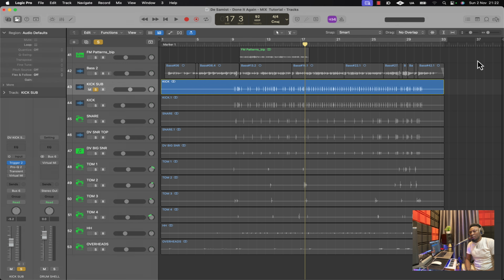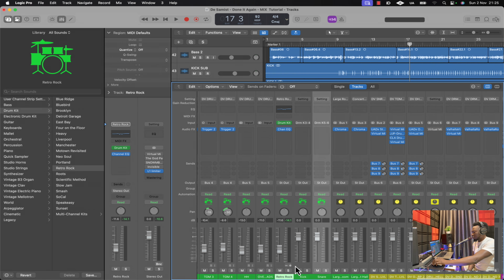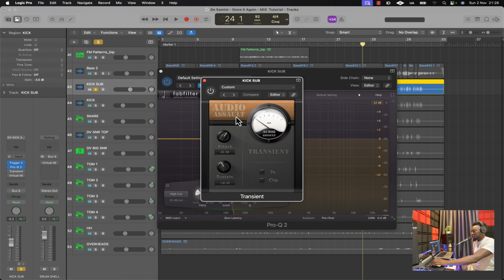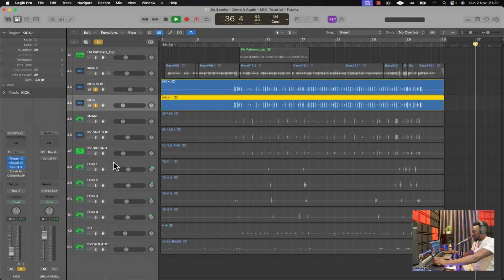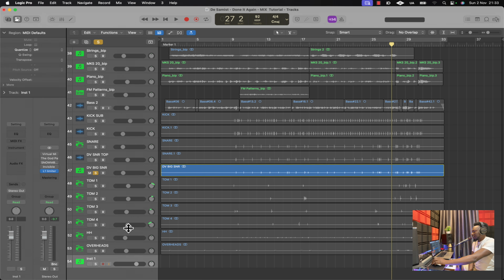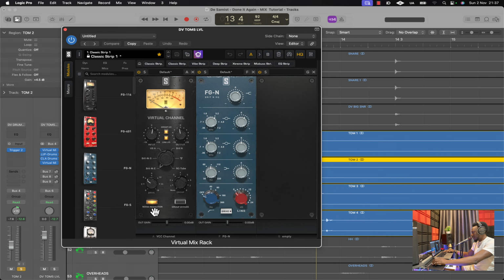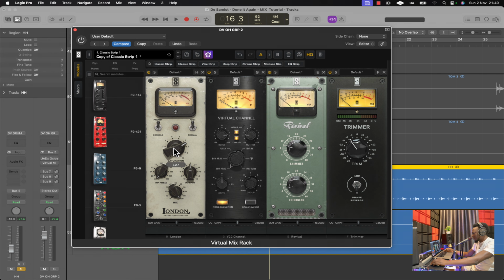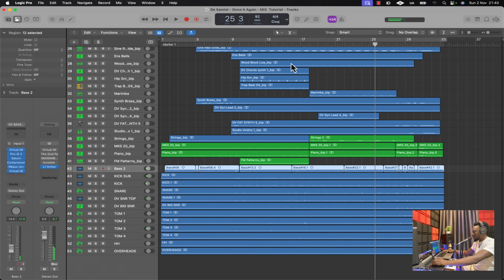How To Mix Midi Drums To Sound Realistic - What You Need To Know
Here is a Mixing Tutorial by Deeveecool on how to make the best mix out of midi Drums to sound the most realistic with Drum Tigger Plugin and other audio mixing plugins. This video gives you a great insight into Midi Drums mixing.